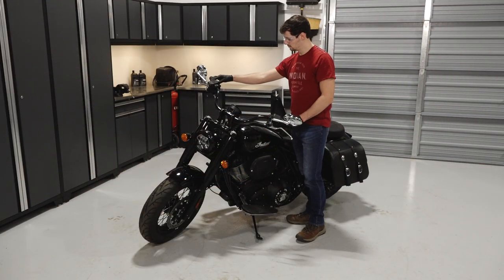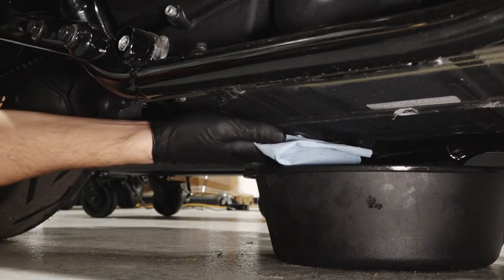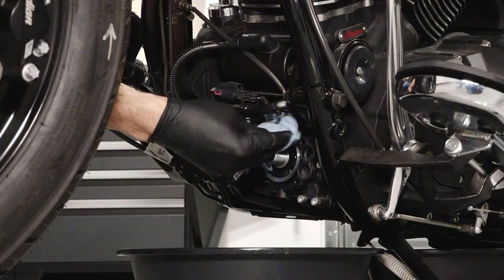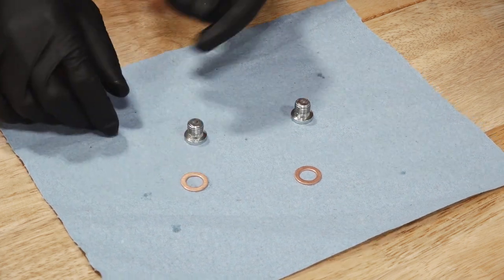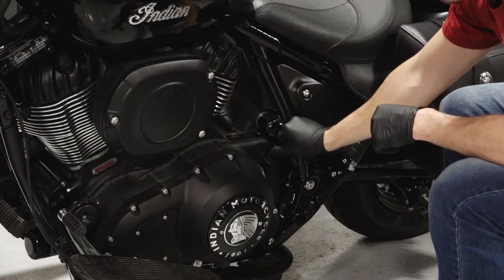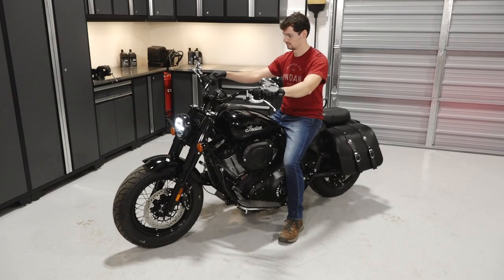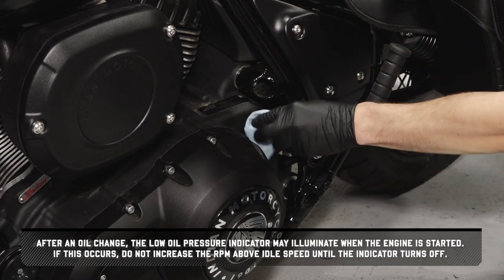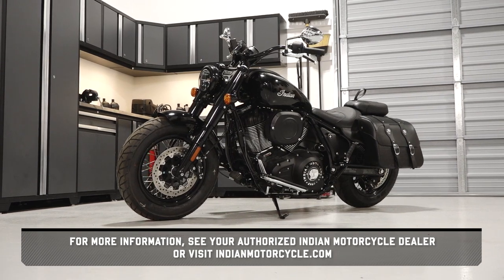Indian Chief Oil and Filter Change (2022 and newer) - Indian Motorcycle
Oil and filter change for 2022+ Indian Chief, Chief Dark Horse, Chief Bobber, Chief Bobber Dark Horse, Super Chief, and Super Chief Limited.